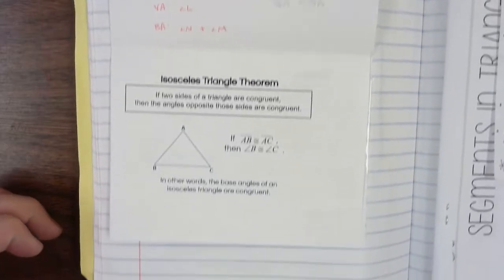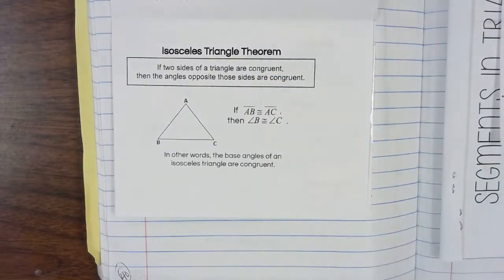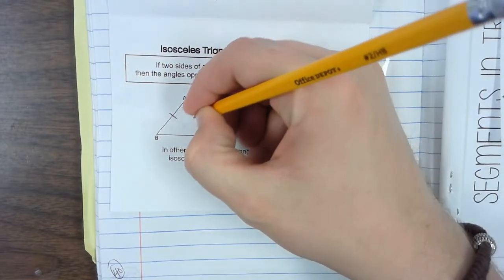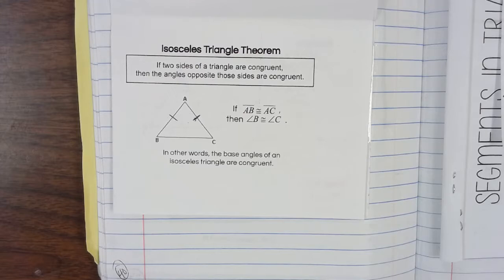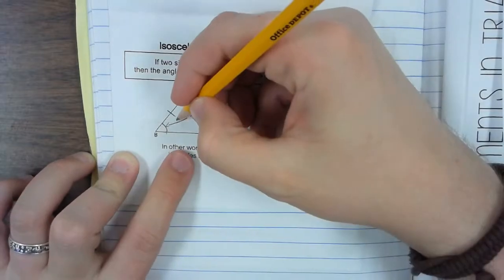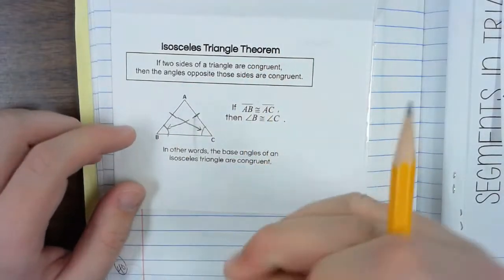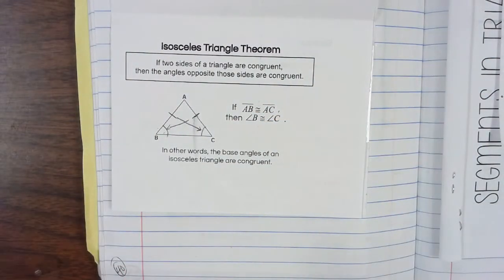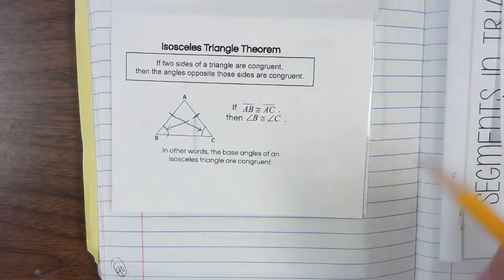5.5 Isosceles Triangles